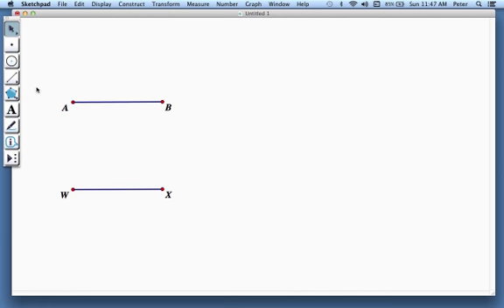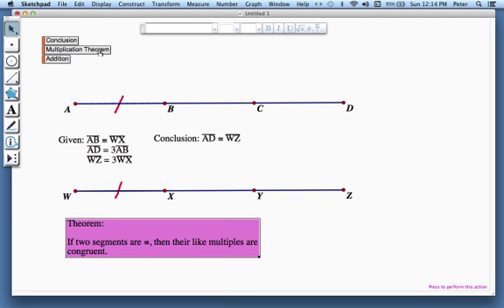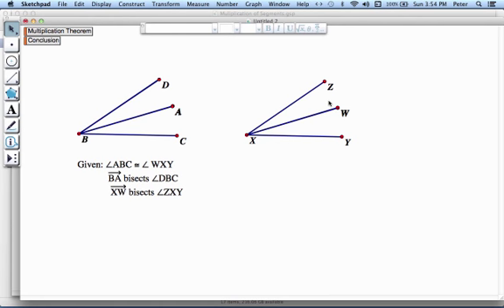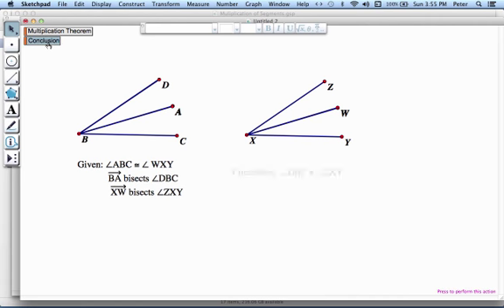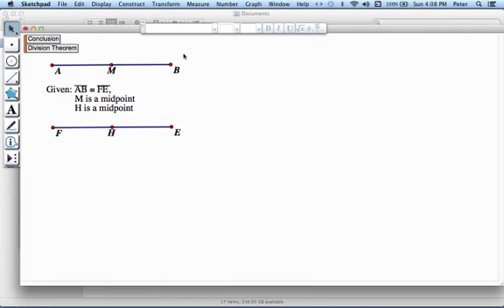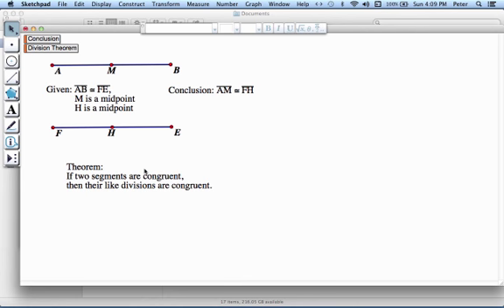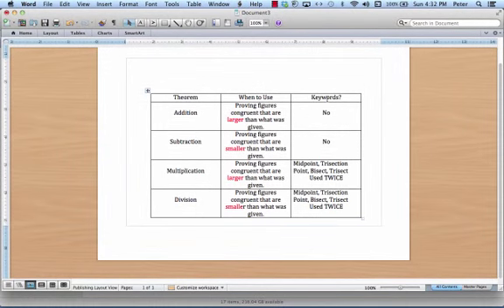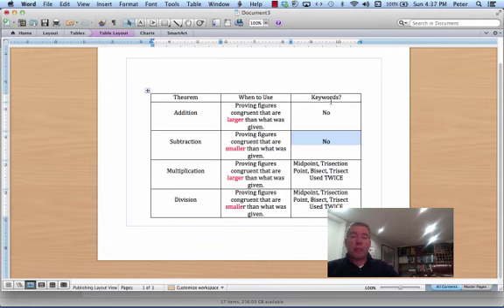Geometry Video 2.6